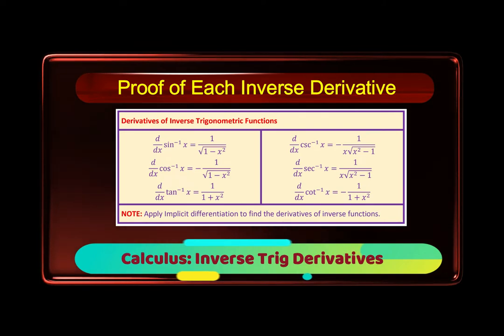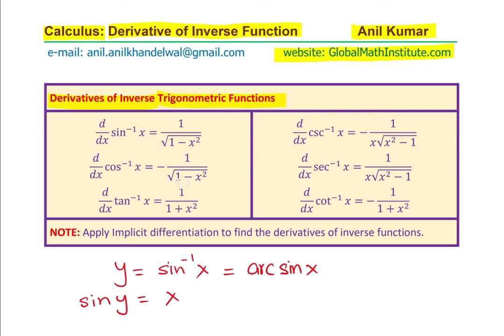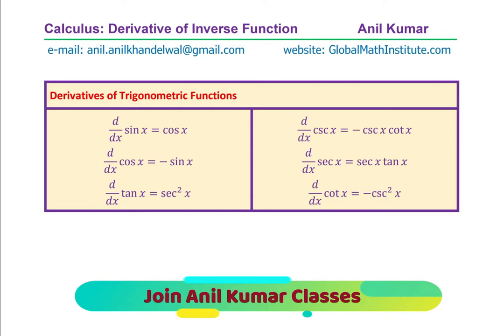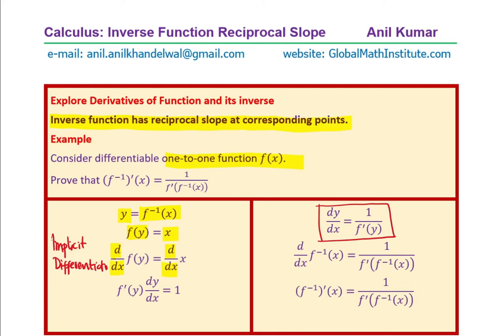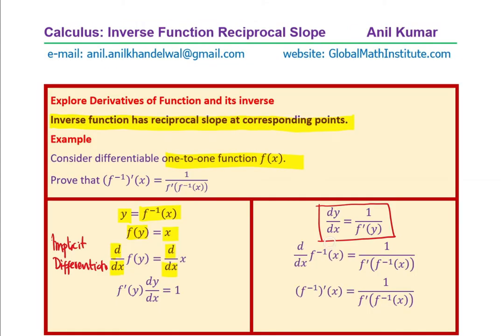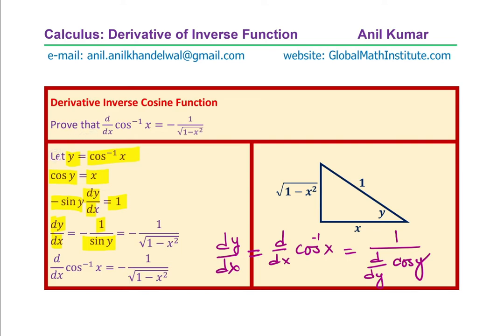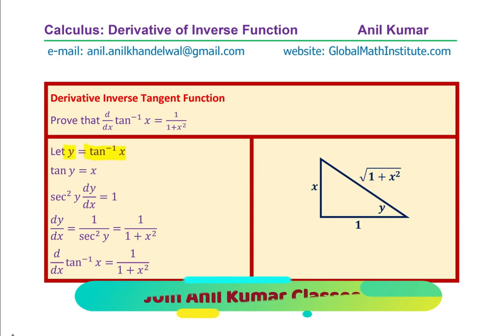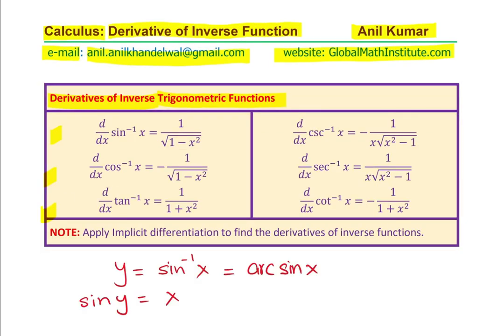How to Find Derivative of an Inverse Trigonometric Functions cot^(-1)⁡x AP Calculus IBSL Edexcel